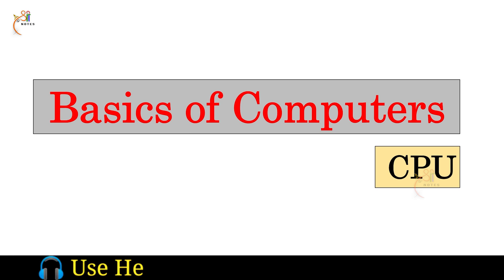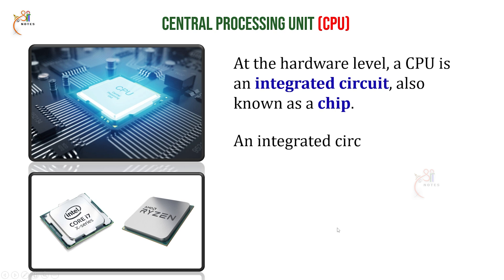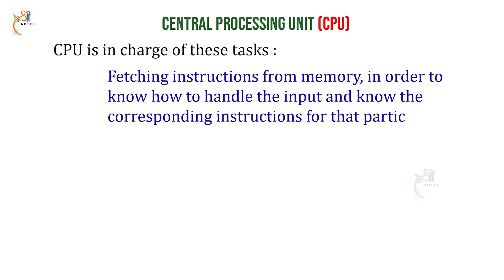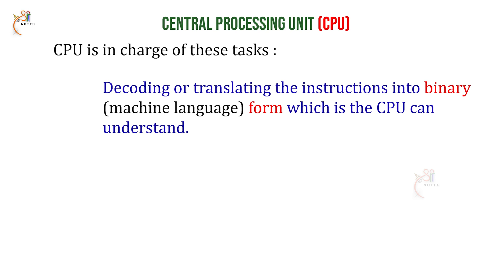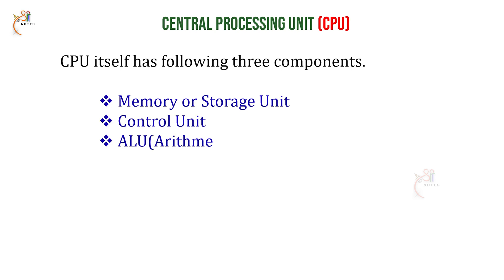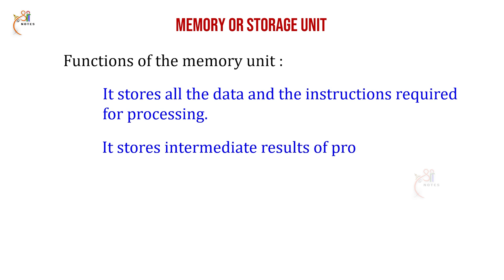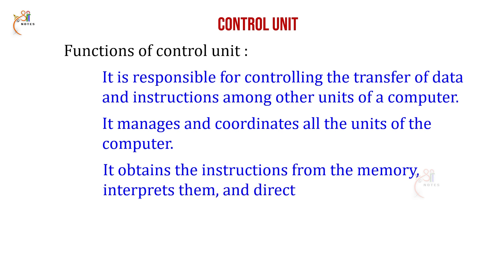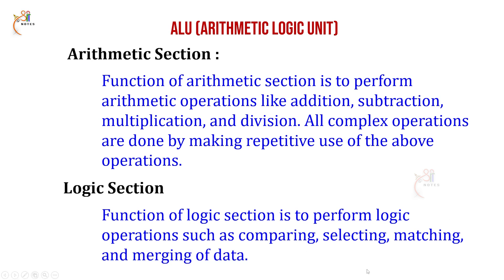What is CPU | Central Processing Unit | Basics of Computers | కంప్యూటరు నేర్చుకుందాం | Sri Notes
సెంట్రల్ ప్రాసెసింగ్ యూనిట్ | కంప్యూటర్ నేర్చుకుందాం | All Academic and Competitive Exams Solutions for Telugu Medium Students from @Sri Notes You Tube Channel
In this video, we are discussing about "CPU".
Note : If you search other videos on YouTube… Please add our channel name to found my videos… for example : “ Sri Notes CPU ”.

Please follow on
Technical Support by : Sri Edits